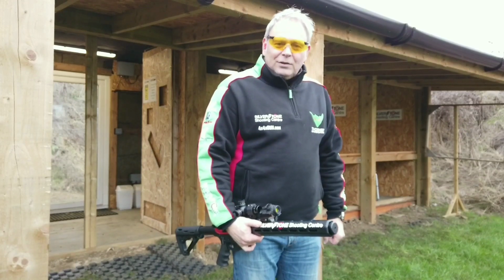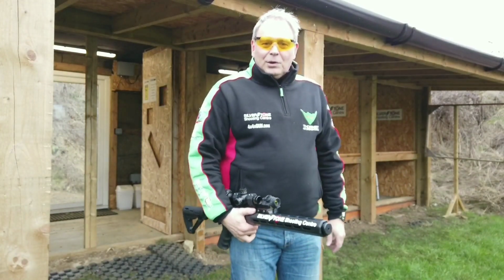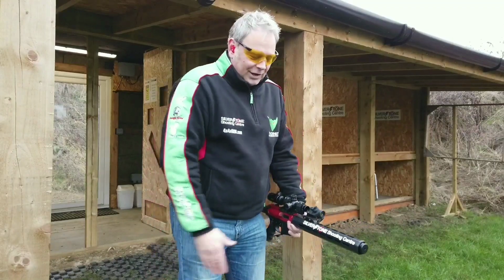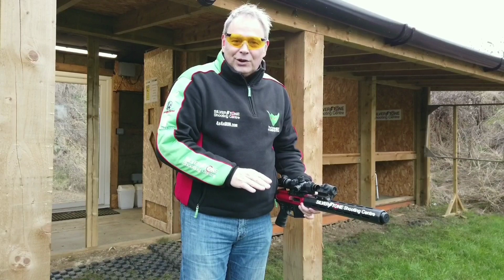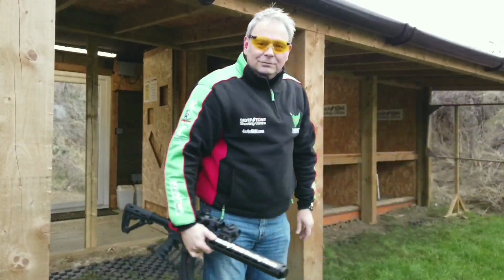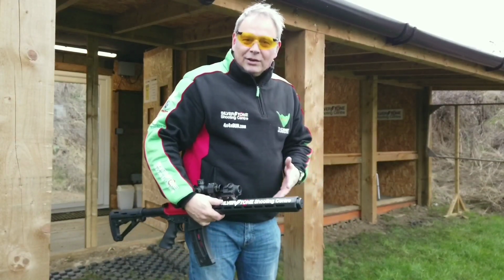IPSC Practical Mini Rifle Training - More Start Positions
A few more start positions, in this program we cover trail and weak handed trail as IPSC start positions for mini rifle